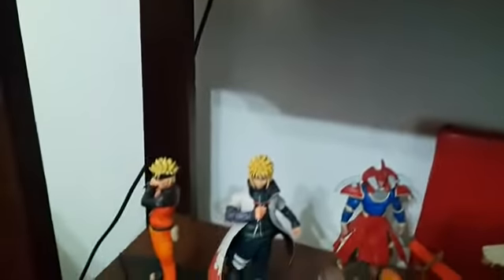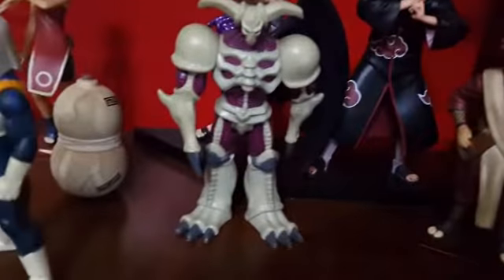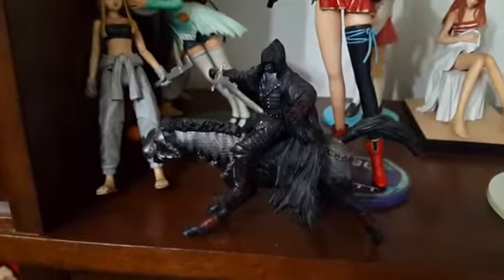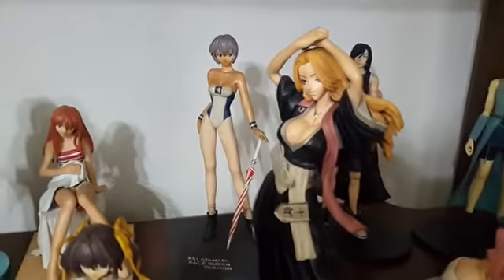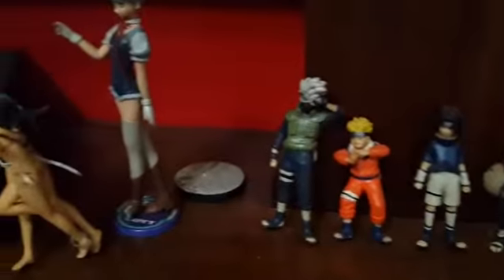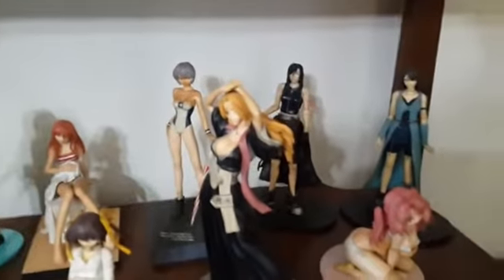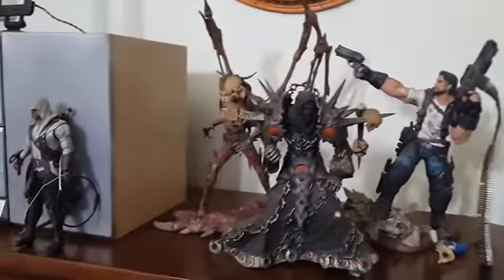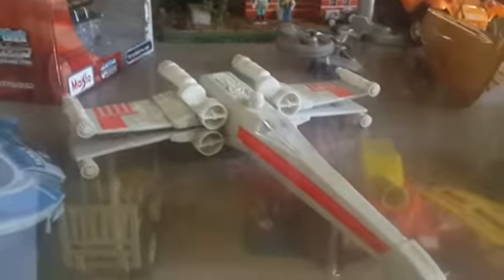Gaming and Anime figures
Gaming and Anime figures, my Son's collection